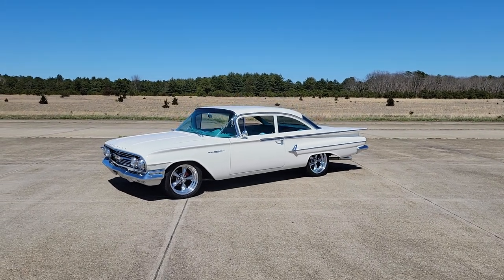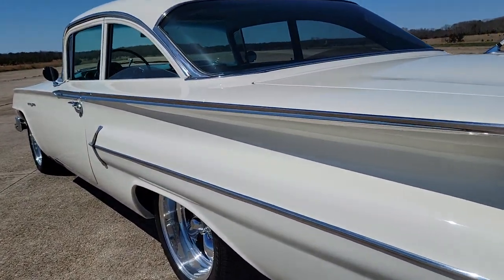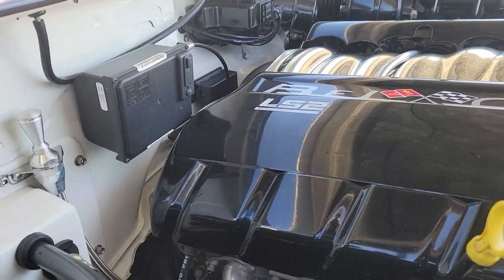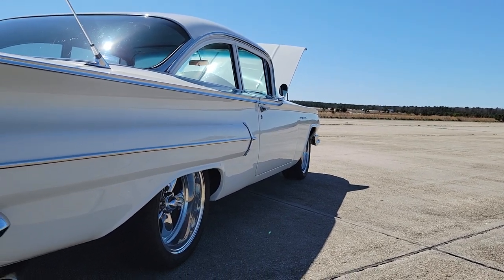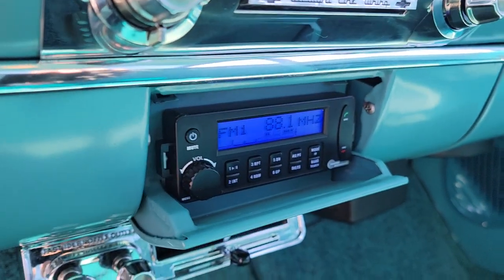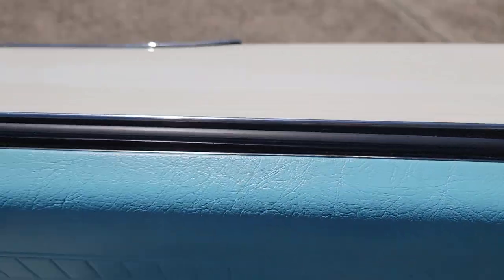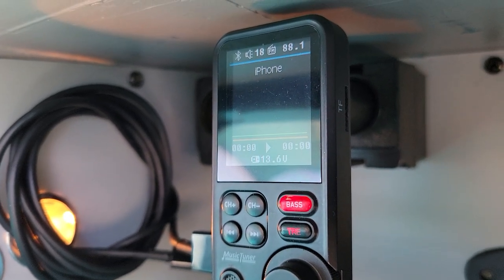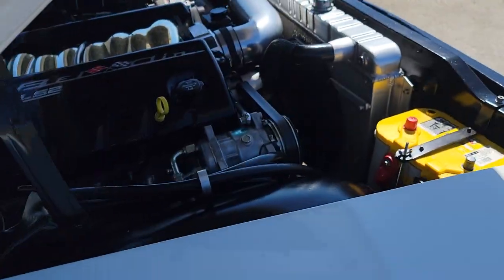1960 Chevrolet Bel Air Resto-Mod For Sale~LS2 Motor~Just Fantastic!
1960 Chevrolet Bel Air Resto-Mod For Sale

Fully Restored Classic Look With Modern Performance
Ice Cold Air Conditioning With A Big Condenser
LS2 Motor
Shortie Headers
Power Steering
Power Brakes
Aluminum Radiator
Electronic Fan
Thermostat
Serpentine System
Optima Gel Battery
4L60E Automatic Overdrive Transmission
Full Stainless Steel Magnaflow Dual Exhaust
Bazooka
Wilwood Brakes Up Front
Drilled Rotors
Staggered Rims
American Racing Torque Thrust Polished Wheels
Super Straight Body And Panel Fitment
Light Factory Window Tint
New Felts And Rubbers
LED Tail Lights
Gorgeous Interior
Tilt Steering Wheel
Column Shifter
Full Classic Instruments Gauges
Cruise Control
Brand New Seat Belts All Around
Removable Center Console With Cup Holders
Day/Night Rear View Mirror
Hidden Custom Sound System With Equalizer
Blue Tooth And Aux In
6 Disc CD Changer In The Trunk
High End Speakers
Power Outlets Hidden In Glove Box
Gorgeous Back Seat
Every Works Smoothly
Big Money Invested
Gorgeous Showpiece With A Beautiful Stance And Great Sound